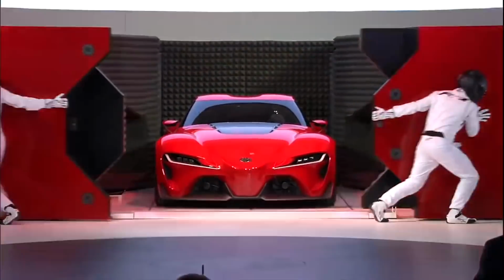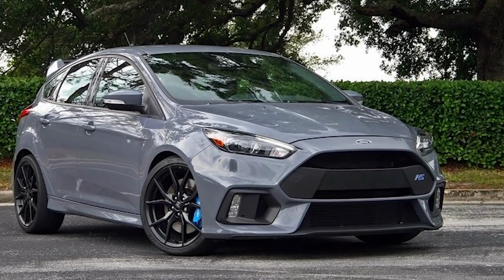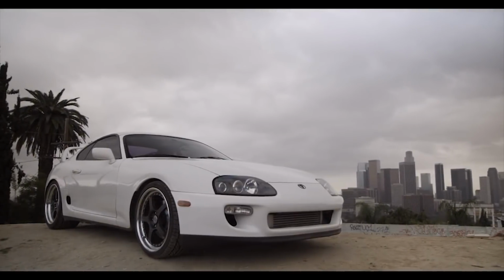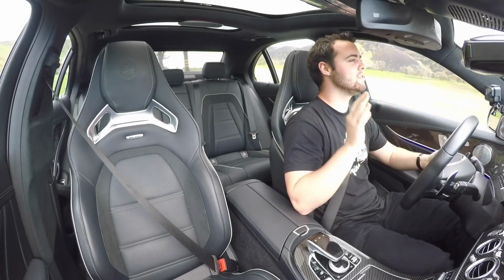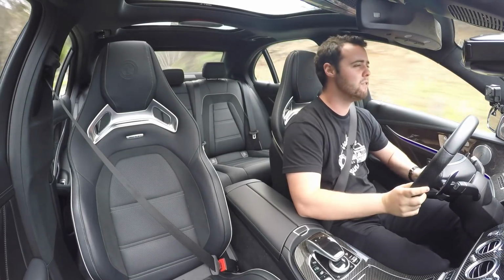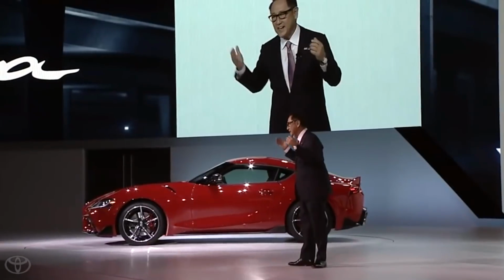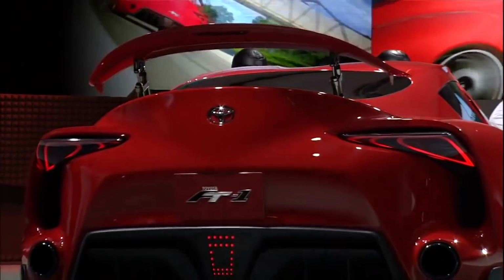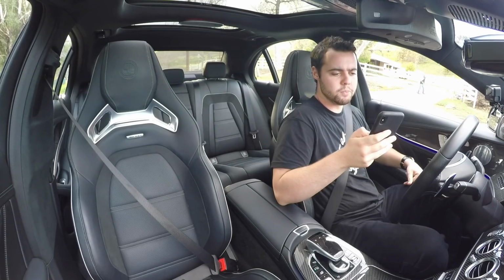5 Things I HATE About The 2020 Toyota Supra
5 Things I HATE About The Toyota Supra